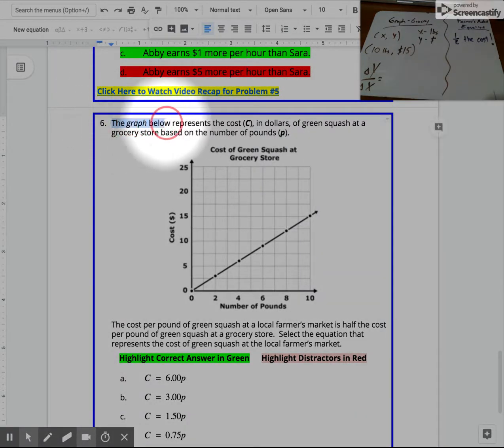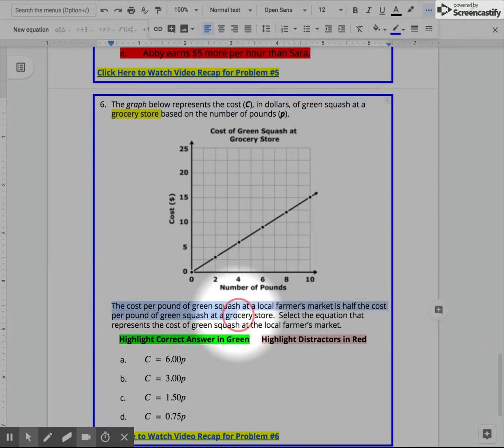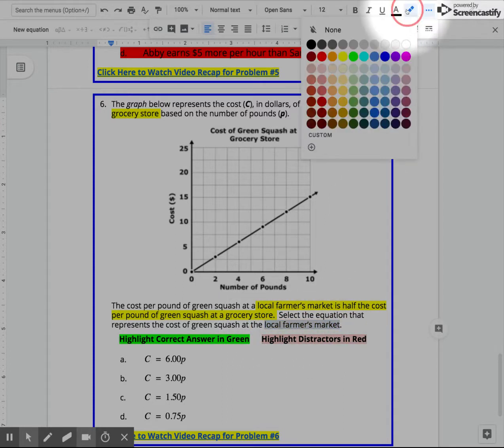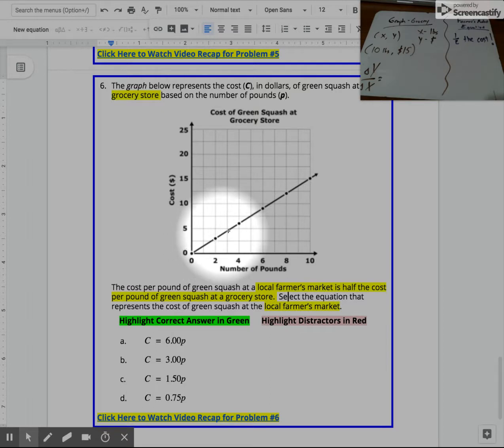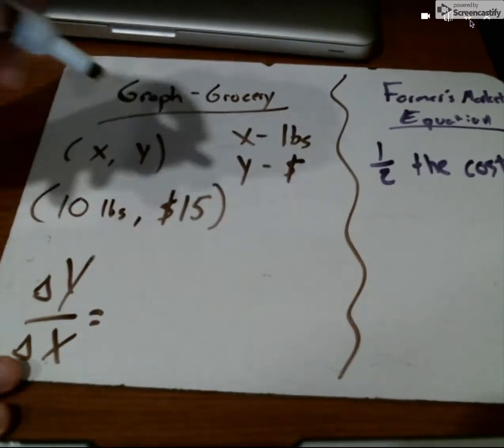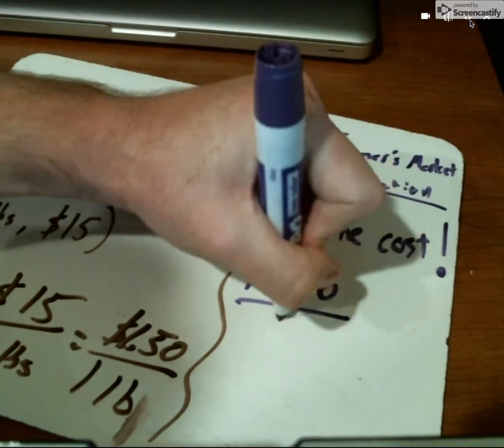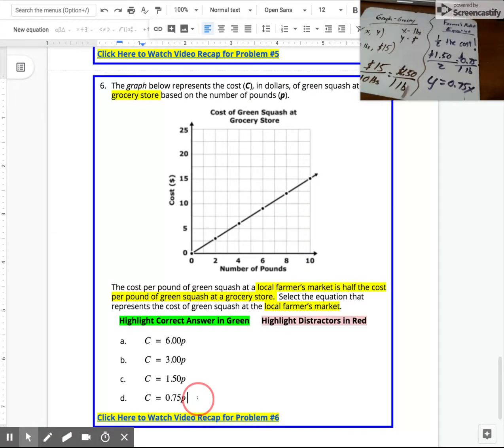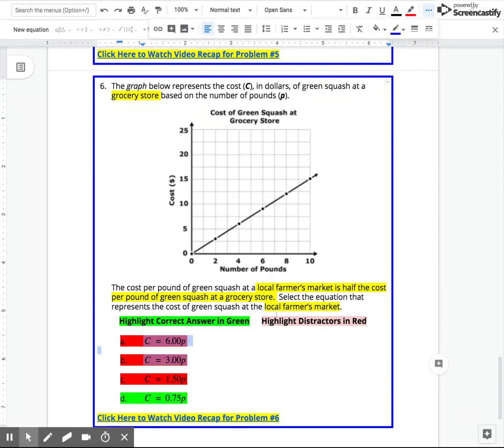IP Recap 1.6